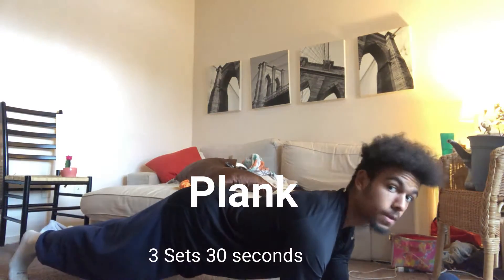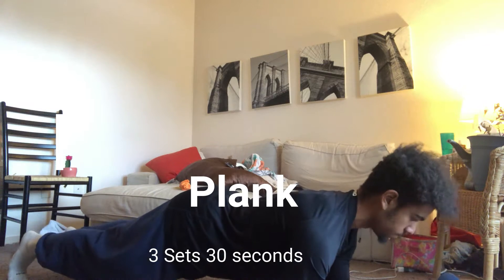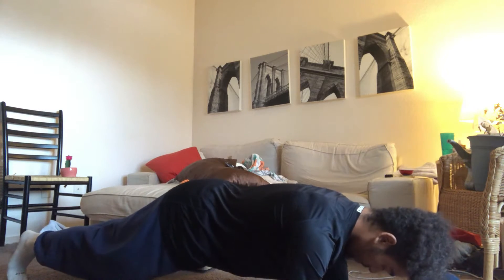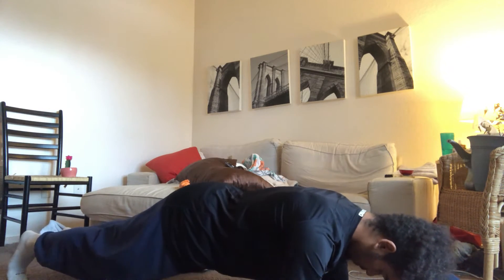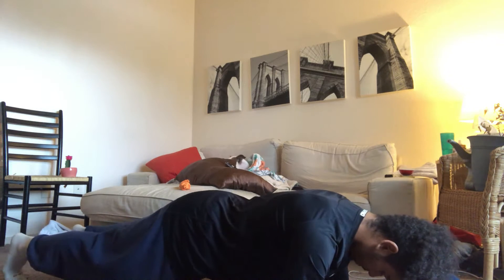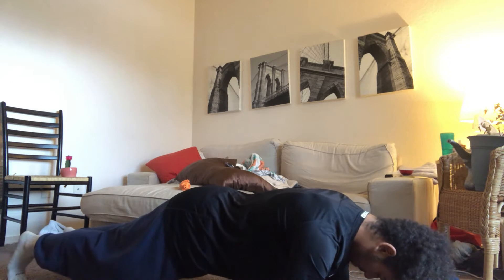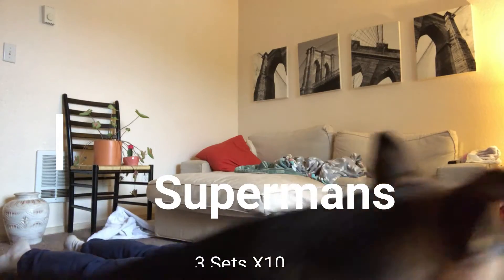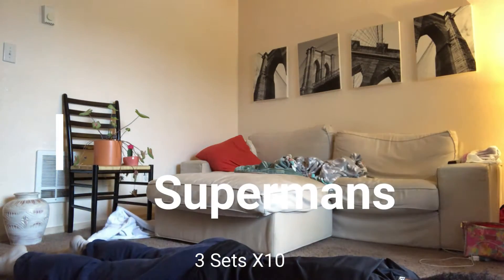Lower Back Stabilizer Home Workout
Welcome to another healthy video, today we are going to learn some lower back workouts and stretches. The lower back is extremely under worked in many us, myself included. which is why you hear of so many people with back issues and pain. Plus sitting at a desk for hours only exaggerates the issue.  This in going to be why none of the workouts are using heavy weights or a lot of pressure. body weight and control will be all that's needed to give your lower back a good burn :)